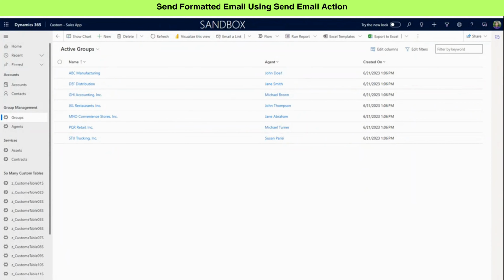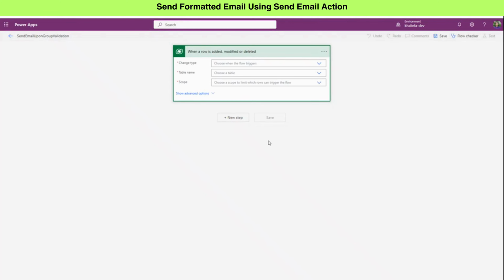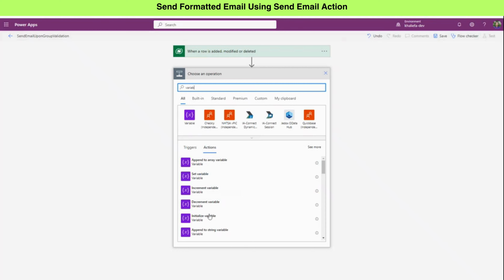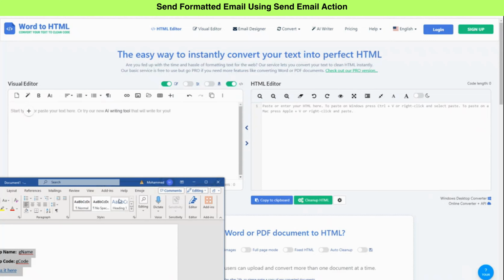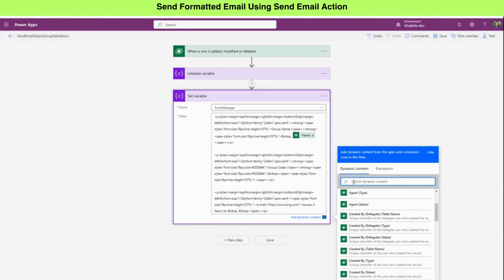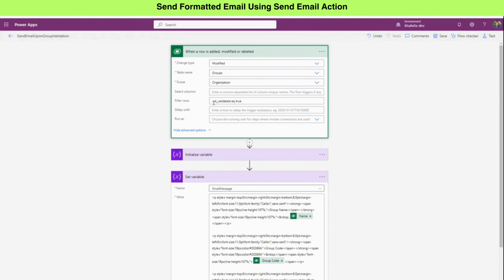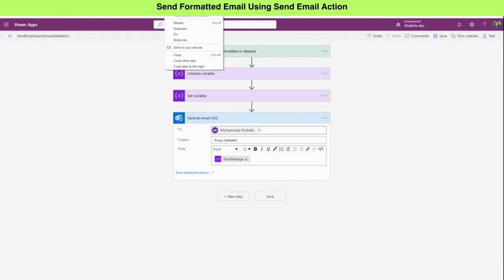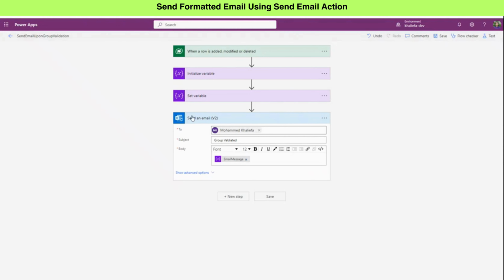Send Formatted Email Using Send Email Action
In this comprehensive tutorial, we'll guide you through the process of sending formatted emails using the "Send Email" action in Power Automate.

Are you looking to streamline your email communication process? This video is your go-to resource! Whether you're a beginner or an experienced user of Power Automate, this step-by-step guide will walk you through it all.
00:00 - Intro
00:49 - Demo
02:01 - Create New Automation
05:20 - Creating Formatted Email
06:02 - Html Converter
07:17 - Setting Variable
10:22 - Sending Email
12:12 - Testing Email
14:00 - End Note